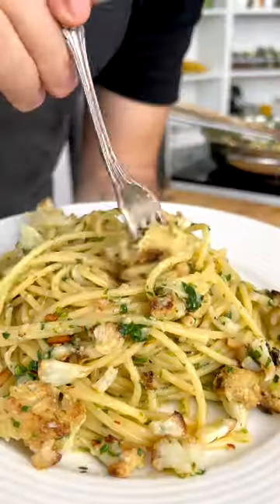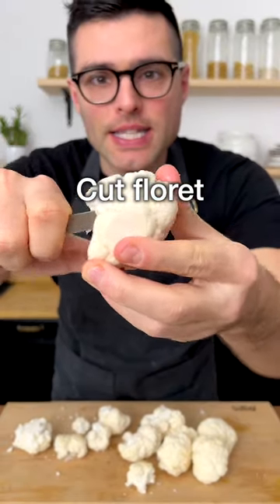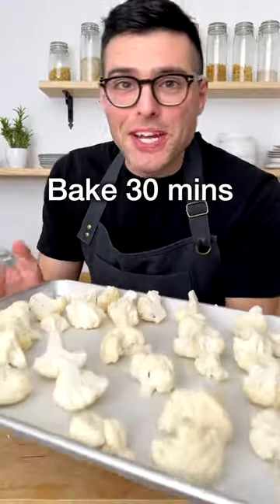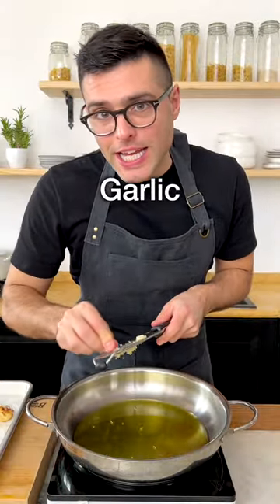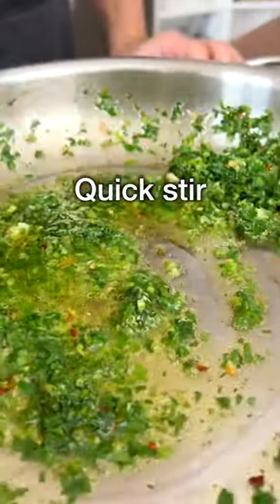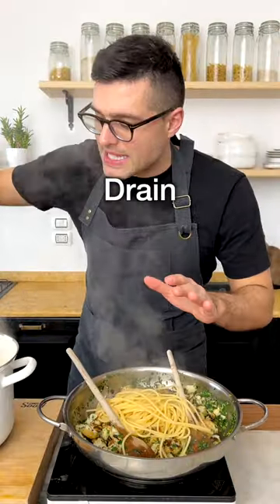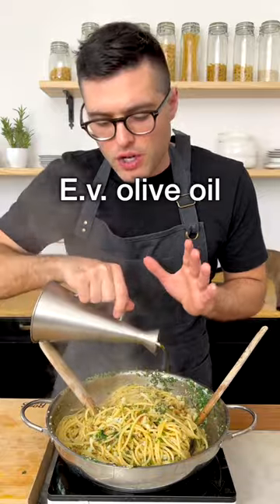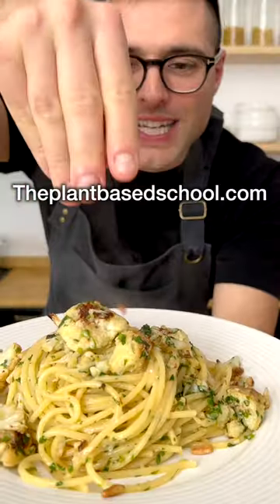Cauliflower Aglio e Olio Pasta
⭐️  Roasted cauliflower florets meet delicious garlic and olive oil sauce, plenty of fresh parsley, lemon zest, and toasted pinenuts.

⭐️ Ingredients
FOR THE ROASTED CAULIFLOWER
1 large cauliflower head (about 2½ pounds or 1.2 kg)
½ tablespoon extra virgin olive oil
½ teaspoon salt

1 pound spaghetti or your favorite pasta shape
1 gallon water to boil the pasta
2 tablespoons salt to season the pasta water

FOR THE PASTA SAUCE
¼ cup extra virgin olive oil
3 cloves garlic minced
½ teaspoon red pepper flakes
½ teaspoon salt
2 handfuls flat-leaf parsley finely chopped
½ cup grated parmesan or dairy-free cheese
2 tablespoons pine nuts toasted
1 lemon juice and zest to taste

Theplantbasedschool.com